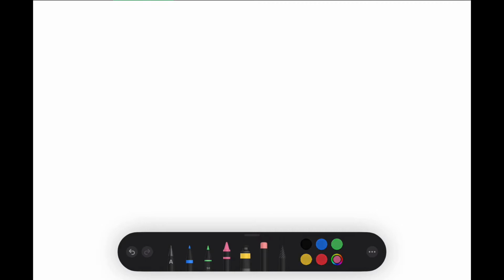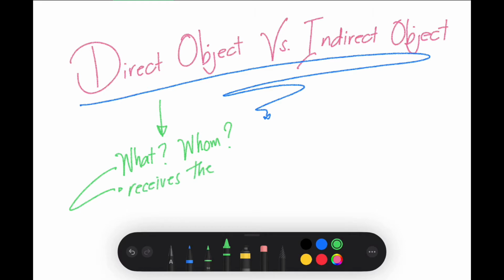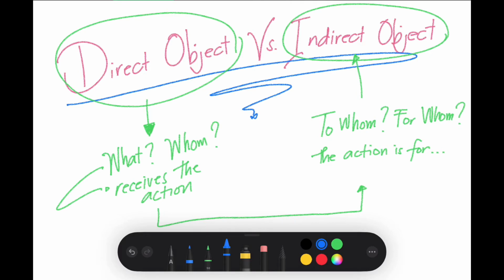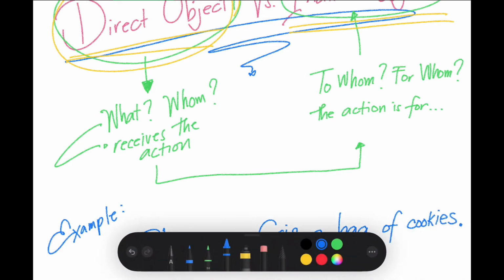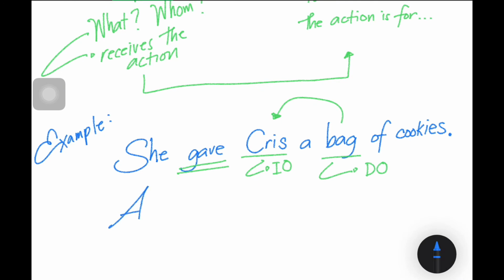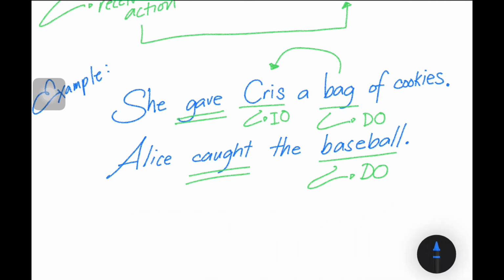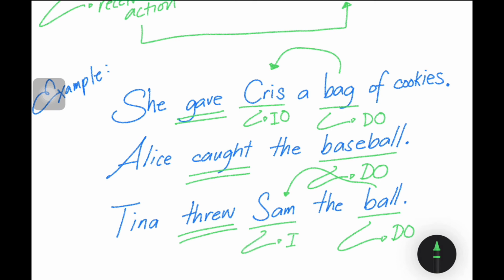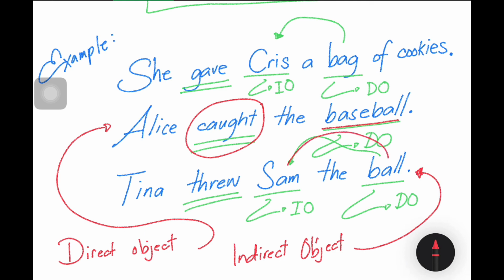How to identify Direct Object Vs. Indirect Object: English made easy!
This is an educational initiative of Bethany Baptist Academy Iligan to help students learning at home and may also serve as an aid to teachers in both public and private institution.